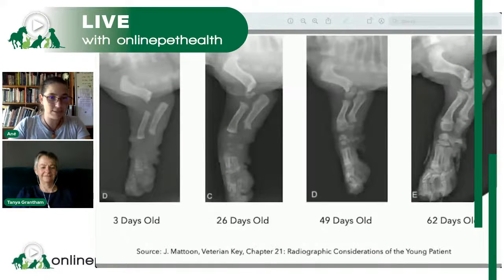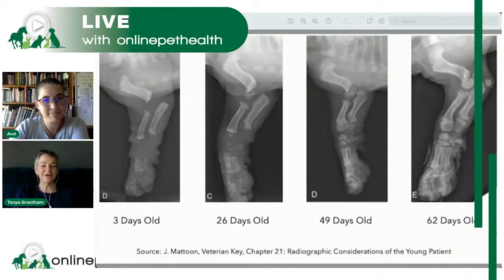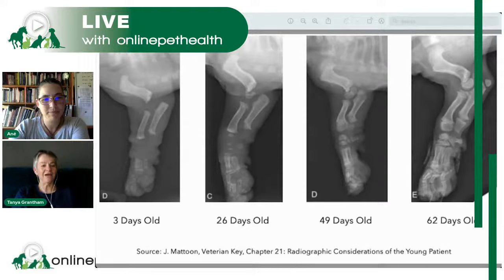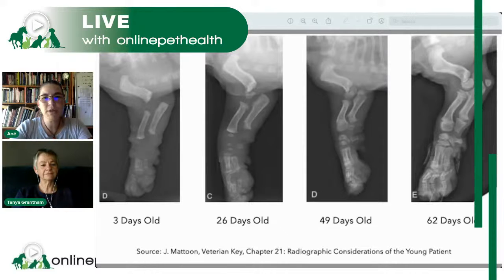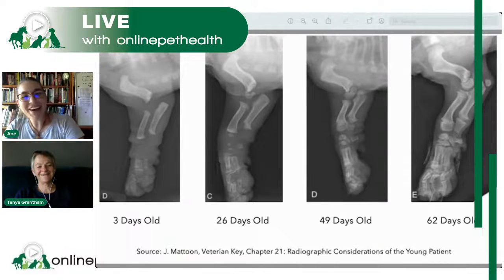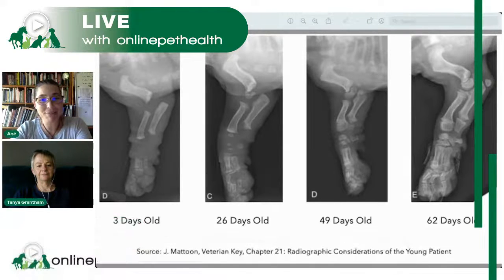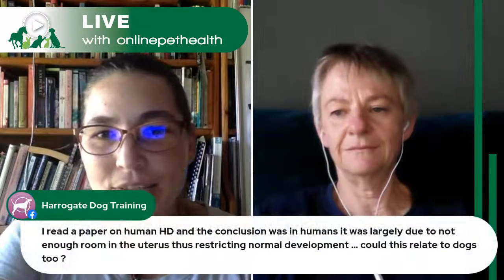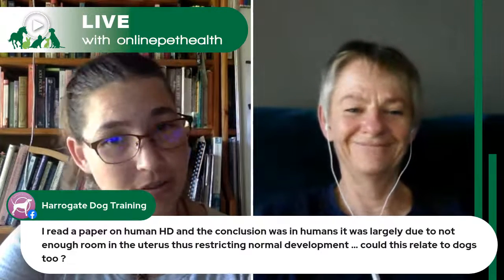Puppy Bone Growth and Skeletal Development From Birth to One Year, Tanya Grantham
If you have seen x-rays of puppies from extremely young ages, you may have been surprised by the supposed absence of joints, with bones seeming to float far apart from one another!

Dr Tanya Grantham joins us live to debunk the myths circulating on social media, and to share what happens in the skeletal development of puppies from birth to one year.

Join us live with your questions and be a part of the discussion and learning!